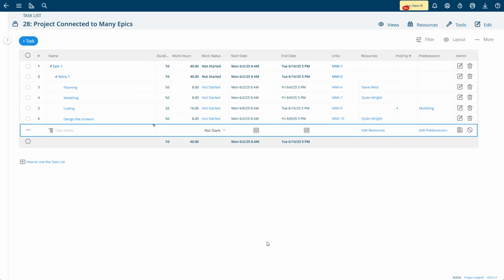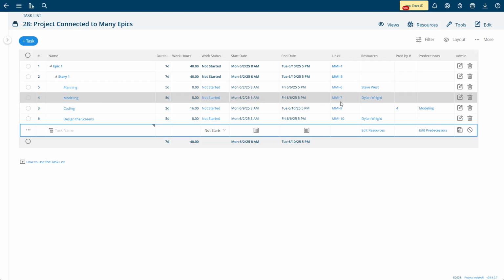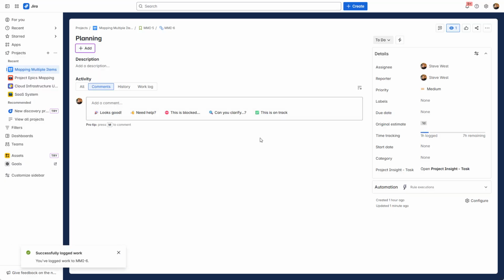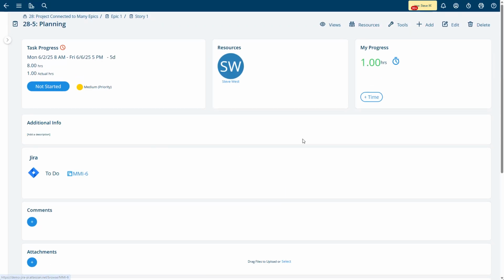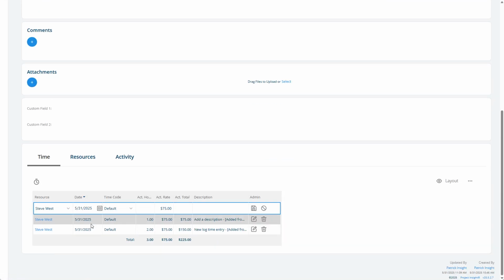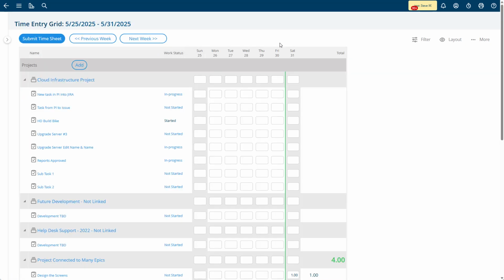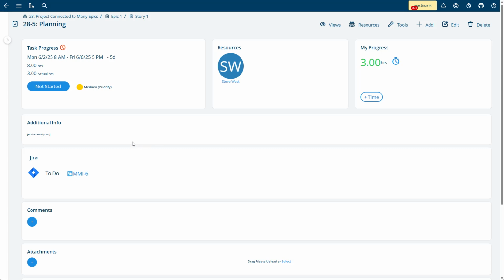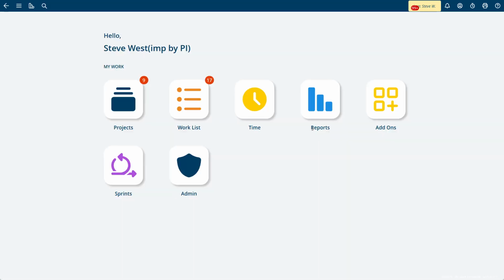Project Insight for Jira Capture Time Entry from Jira Work Log Entry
Short video shows how the work log entry in Jira is captured as a Project Insight Time Entry automatically when Issues are worked in Jira